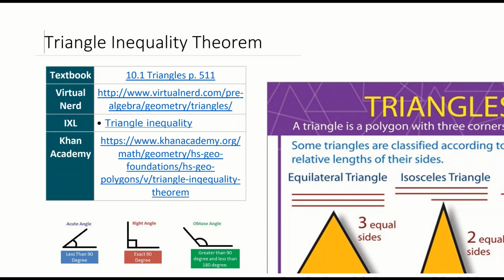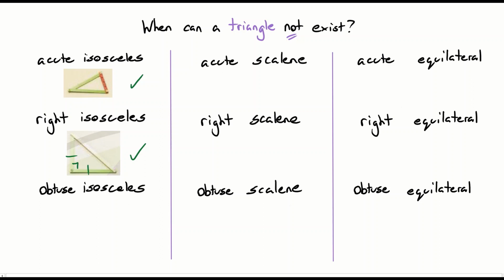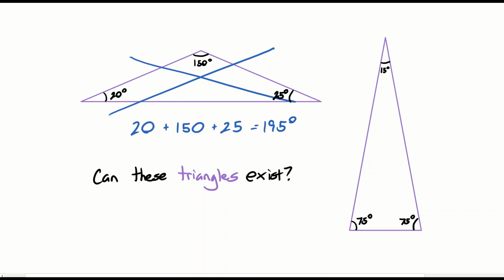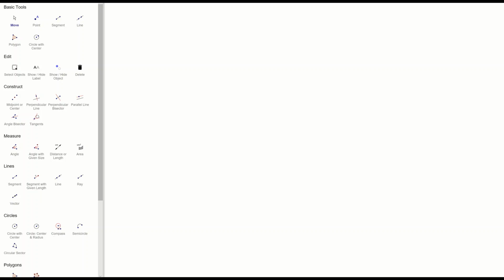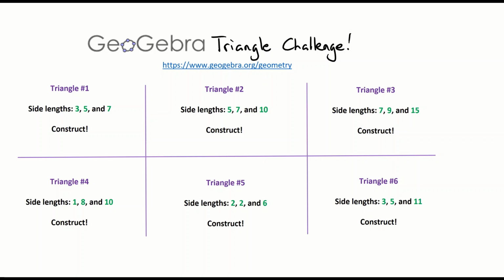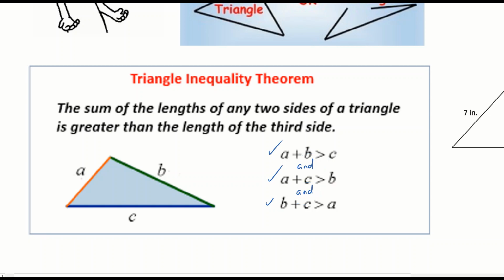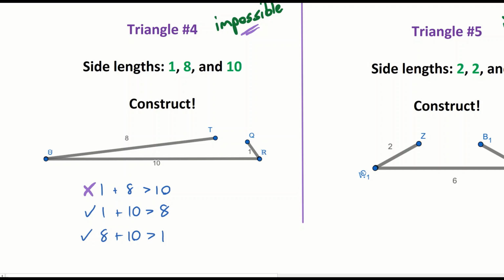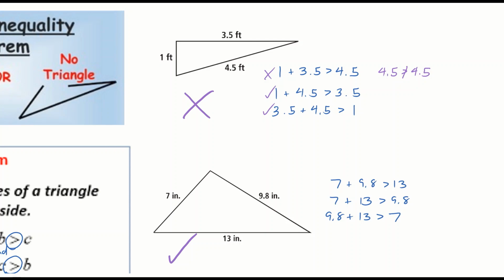Triangle Inequality Theorem Guided Notes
This video accompanies the Thursday, April 30, 2020, Canvas post.

Looking forward to interacting with you on your Learning off Campus (LoC) journey.